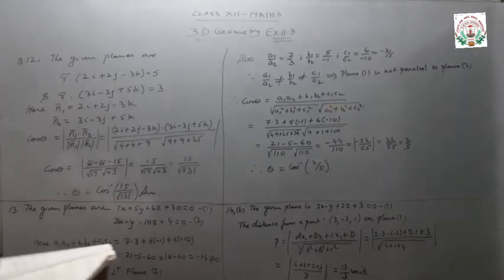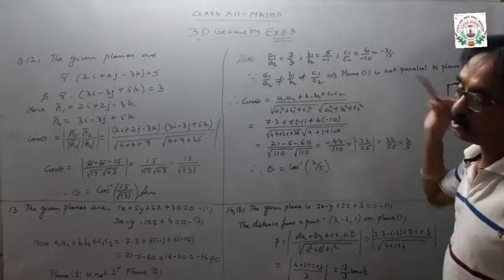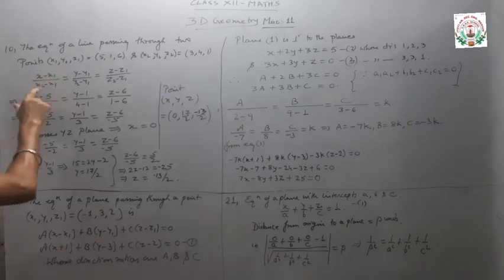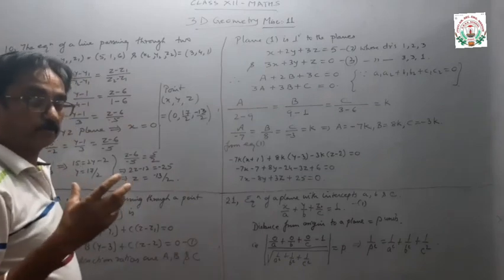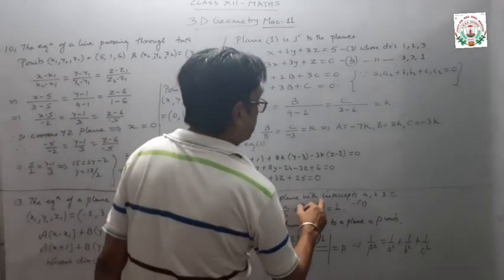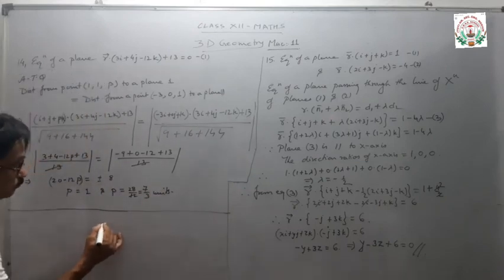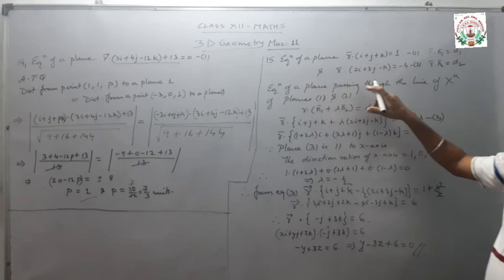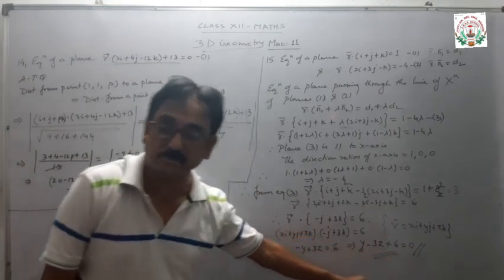1st September maths part-2 cl---12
3D GEOMETRY PART-2